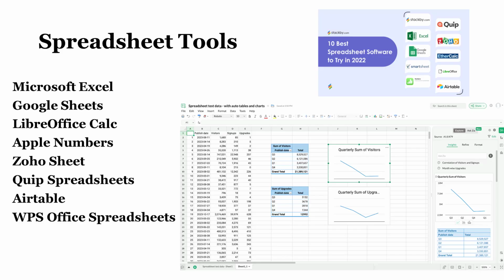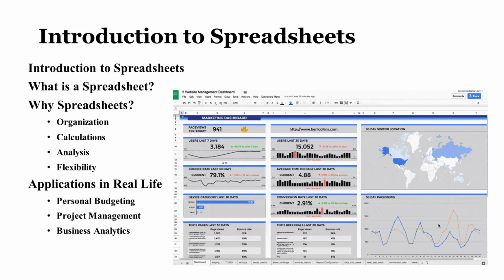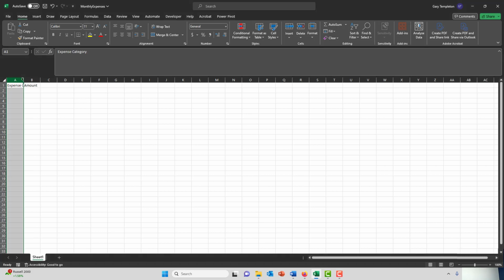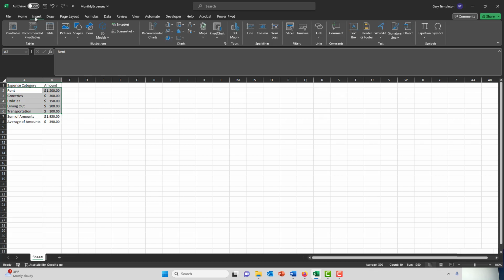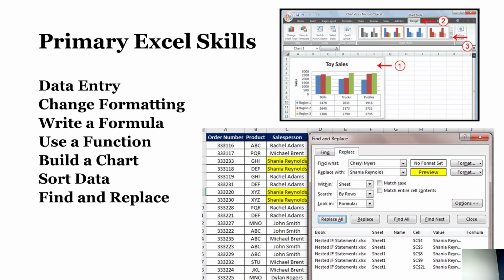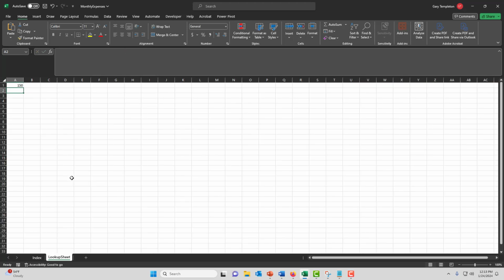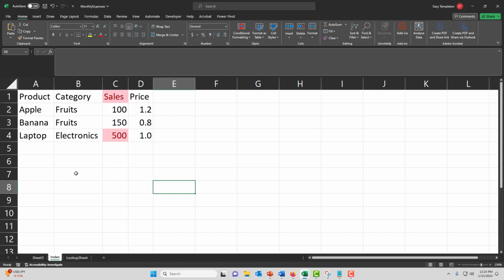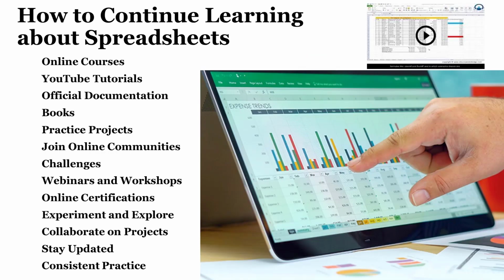Spreadsheets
This video is an introduction to spreadsheets, using Excel to demonstrate some primary and more advanced capabilities.